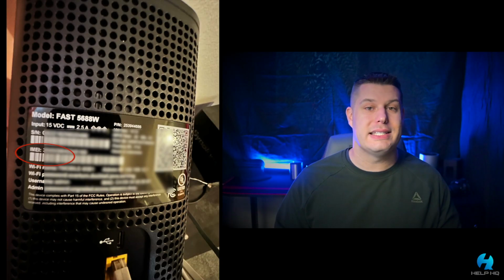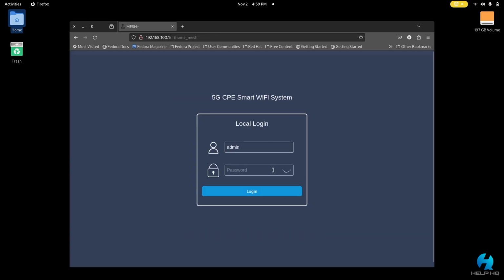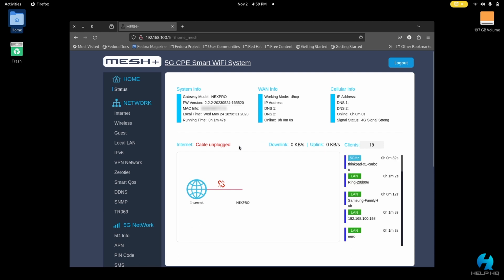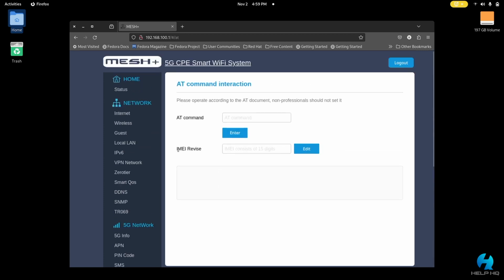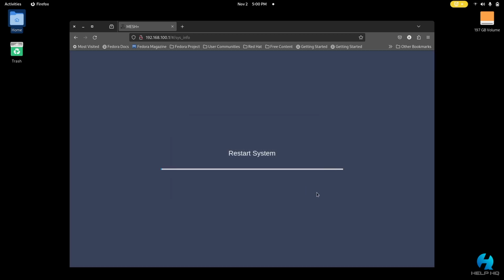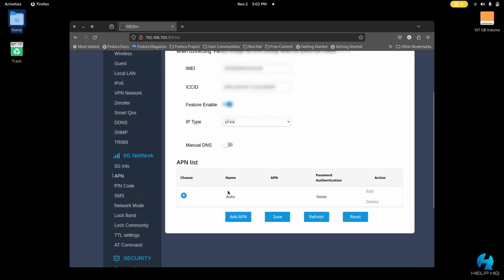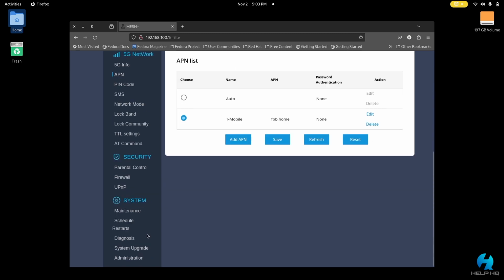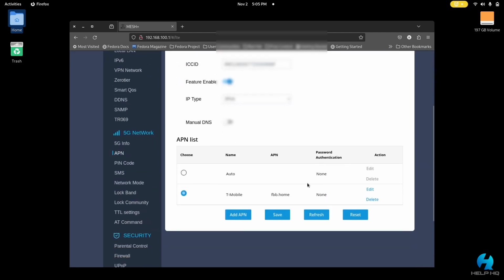How to Setup NEXPRO 5G Gateway on T-Mobile Home Internet | Mesh+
In this video I show you how to configure your NEXPRO 5G Gateway on T-Mobile Home Internet. This does require you to use the IMEI number from your T-Mobile provided gateway on the NEXPRO 5G Gateway in order for it to work. I did reach out to T-Mobile and they assured me there were not any issues with what we are doing here.

Mesh+ Router Login: islogin.com or 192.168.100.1